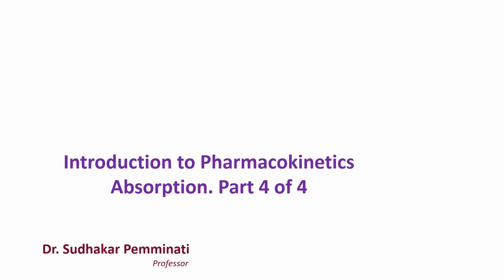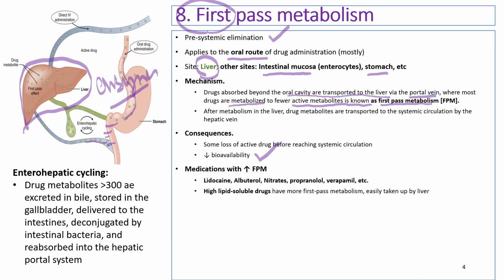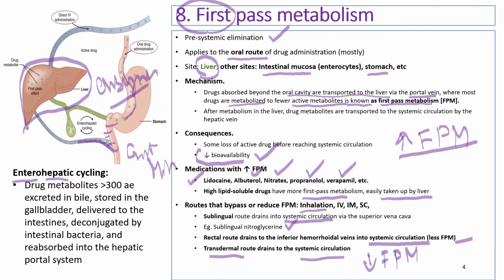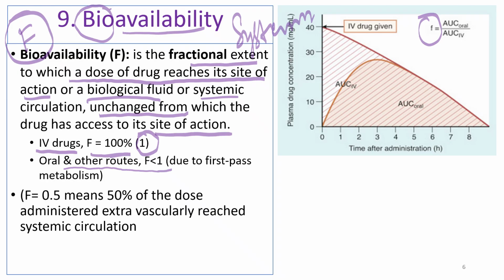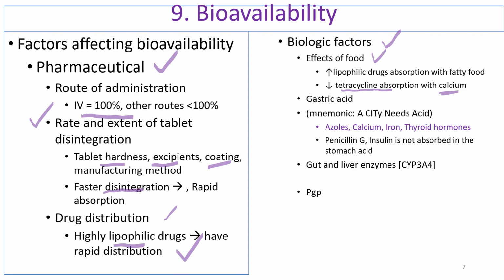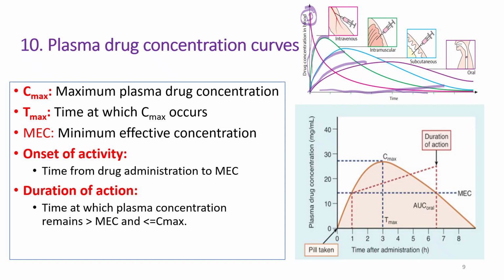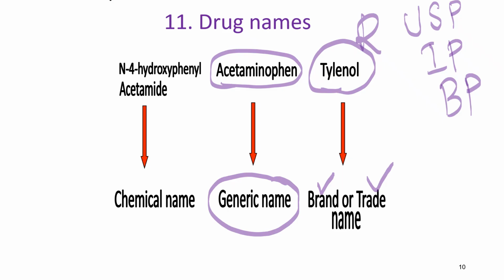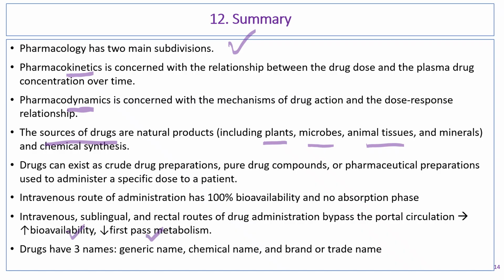Part 4 Pharmacokinetics Absorption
First pass metabolism, bioavailability, drug names